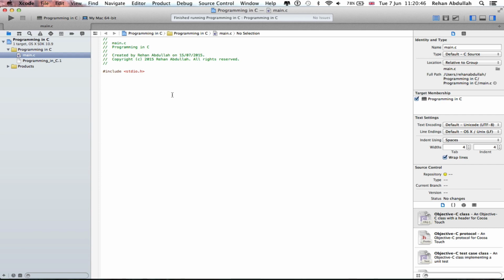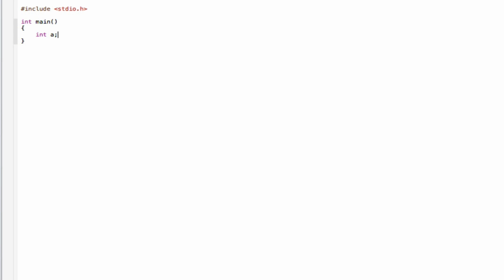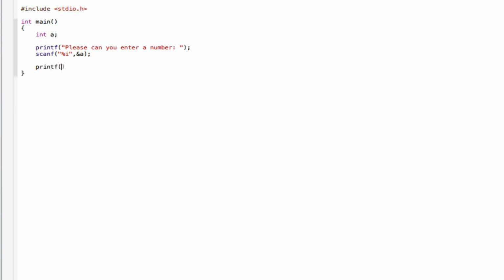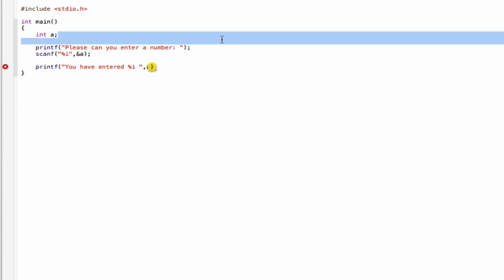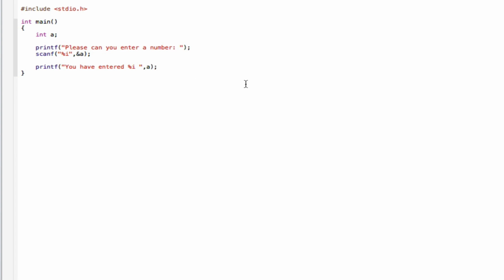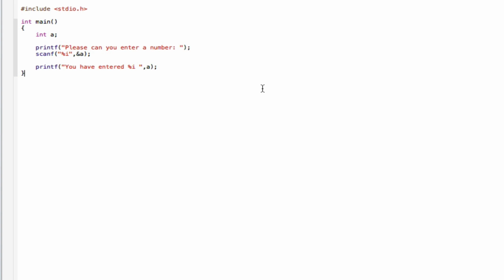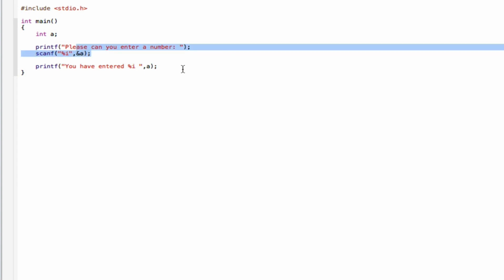PROGRAMMING IN C / Xcode || Tutorial 12 - User Input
Welcome to a your 12th ever Programming in C Tutorial using Xcode, we require no Terminal or Text Editor, just Xcode / and it's all about User Input